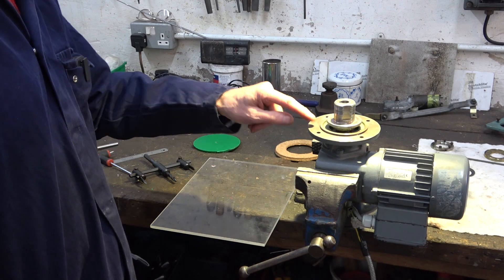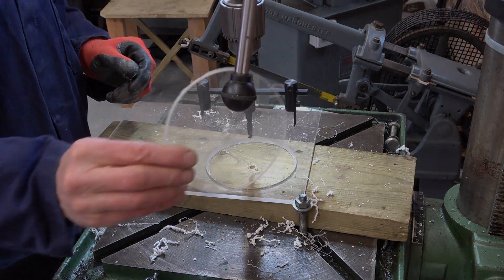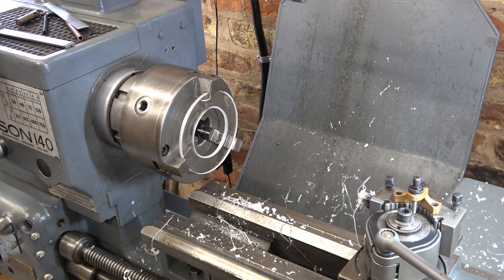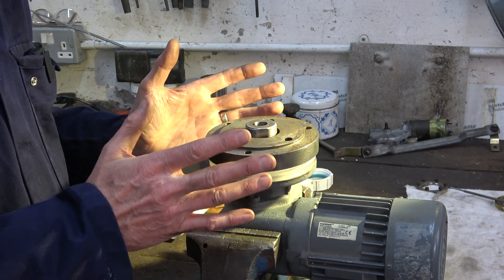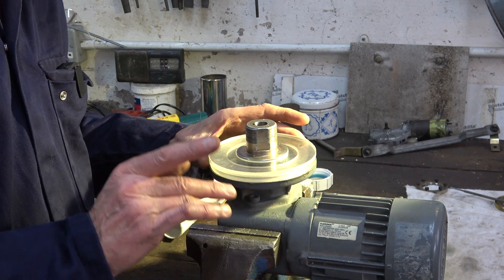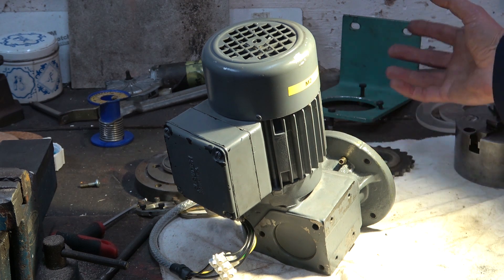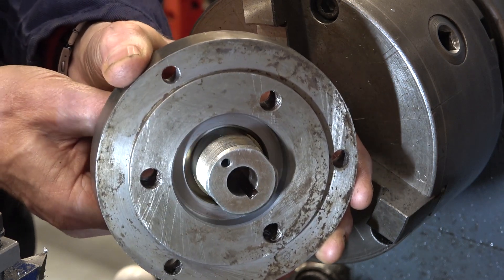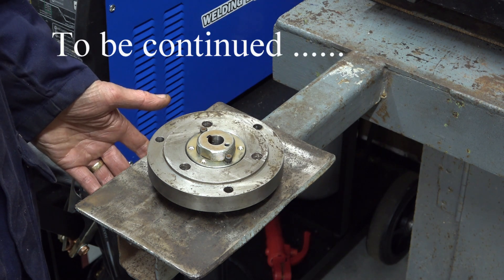HS114 Shopmade welding rotator build – Part 2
I made a welding rotator out of a gear motor and a 5in chuck. Quite a complicated job in the end but works a treat.